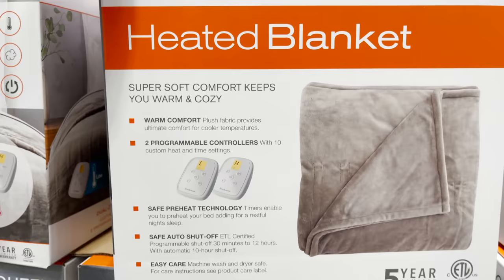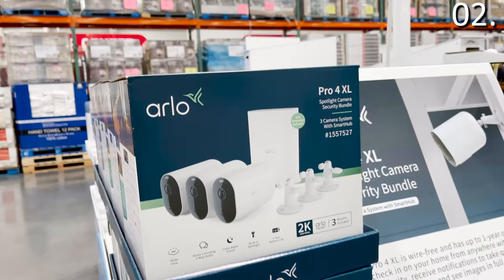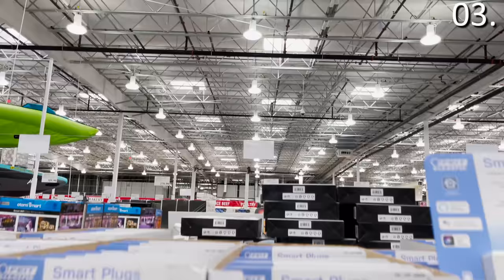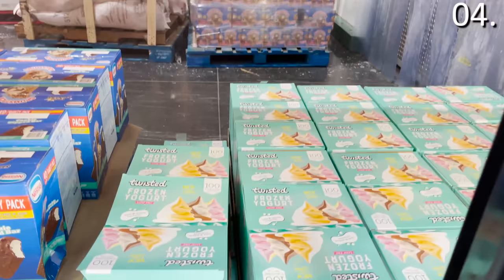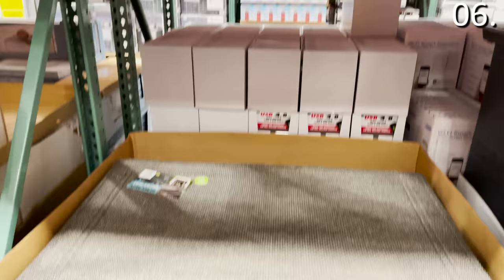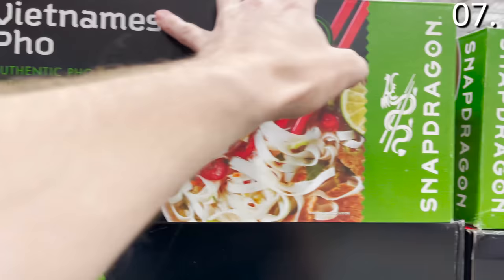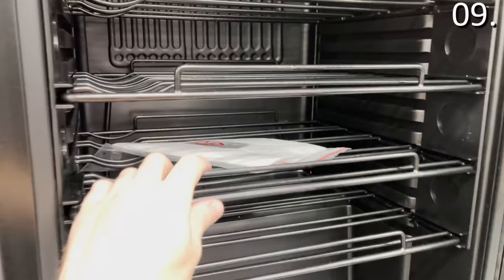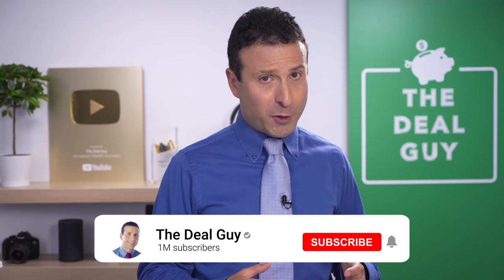10 NEW Costco Deals You NEED To Buy in September 2021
So many people have shopped at Costco but not taking advantage of the best products they have! You are missing out on some amazing products and savings, so watch this video and see what you're missing out on in Costco in mid September 2021!